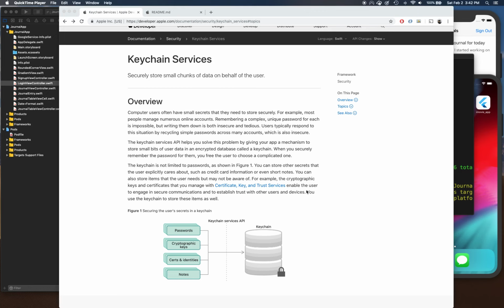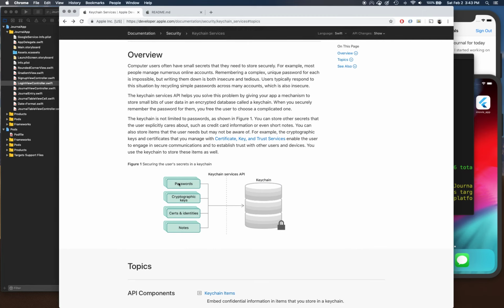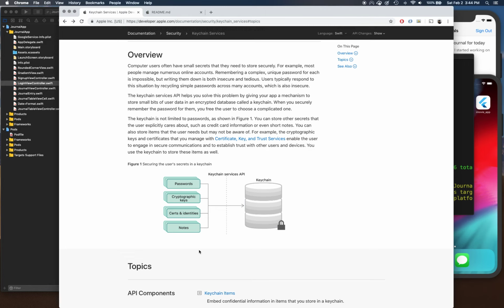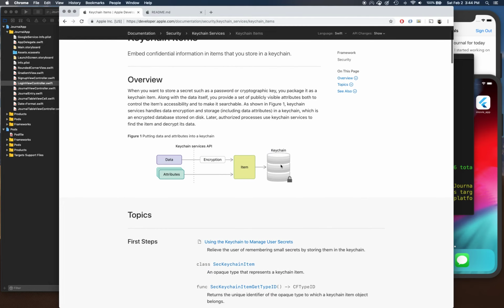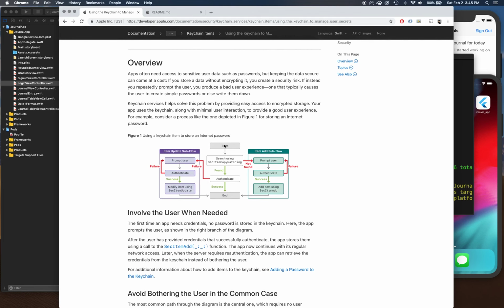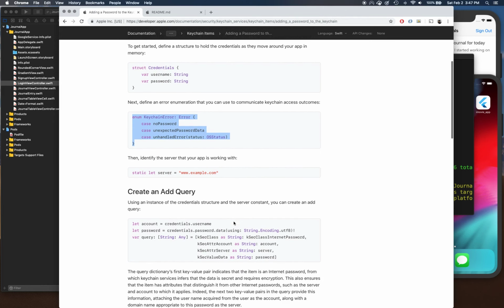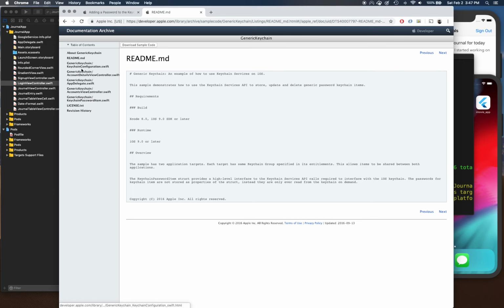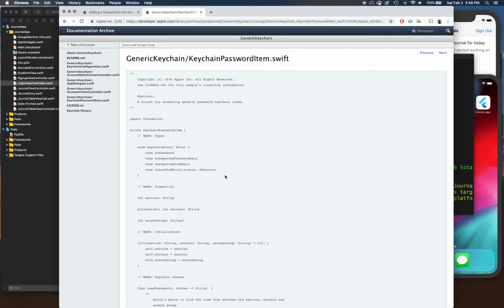Let's Build Complete iOS App With Firebase Auth, Touch, FaceID: Intro To KeyChain Store